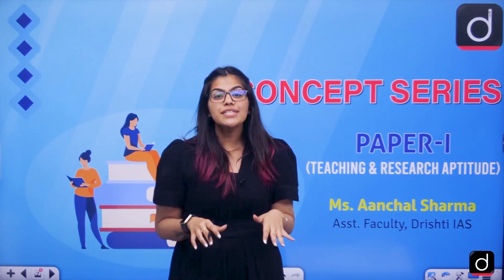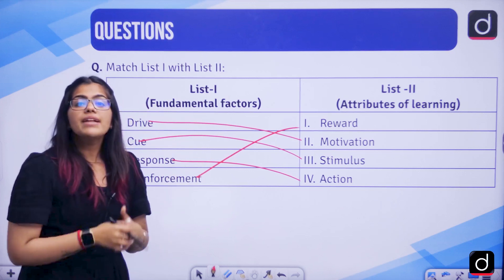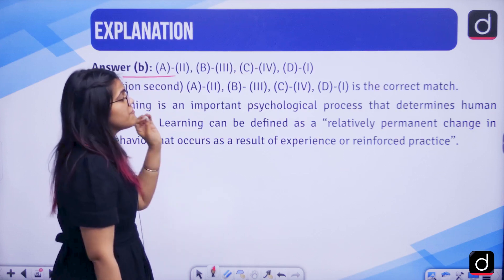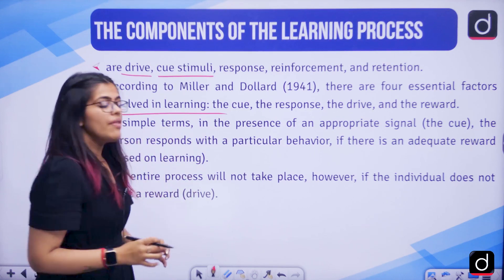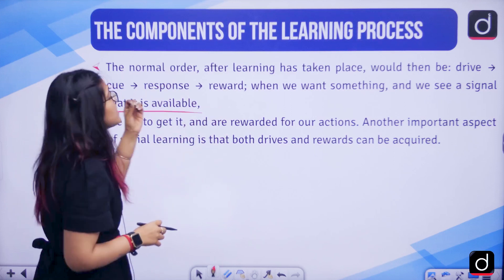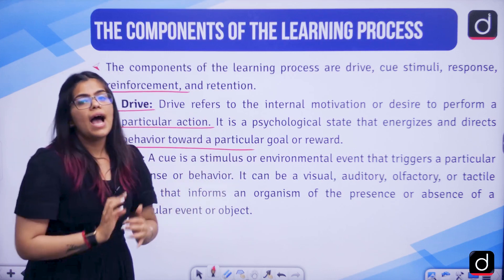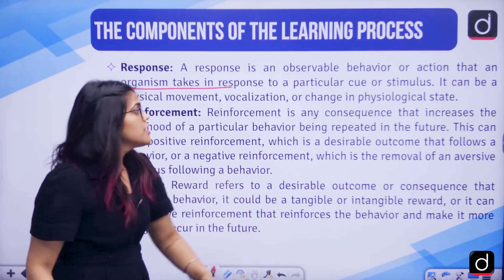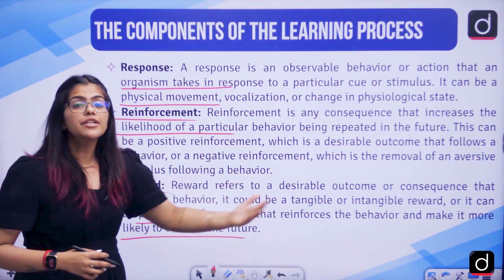NTA UGC NET/JRF | Concept Series | Paper-I | Teaching Aptitude | Components of Learning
Dear Viewers,

In this video, Ms. Aanchal Sharma dives into lesser-known facts and concepts related to the Components of Learning. This video provides students with information, facts and concepts related to the NTA UGC NET/JRF Paper-I: Teaching & Research Aptitude. Students preparing for the NTA UGC NET/JRF exam can benefit from this discussion as it sheds light on important aspects that may be asked in the examination.